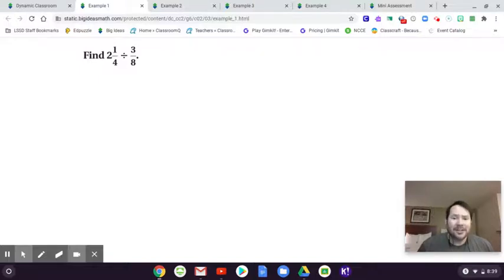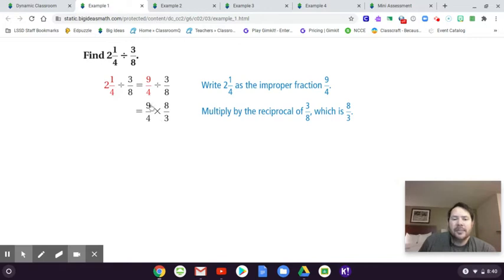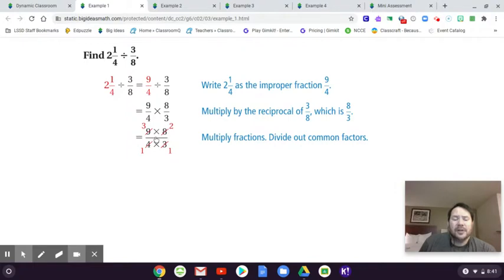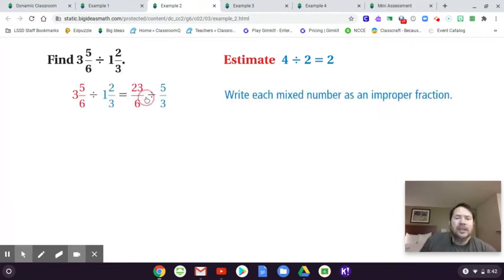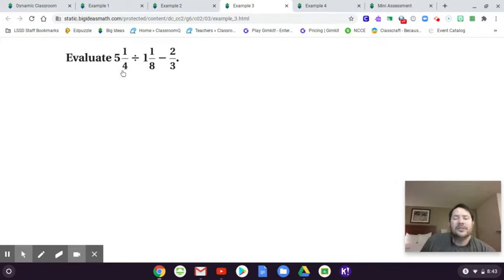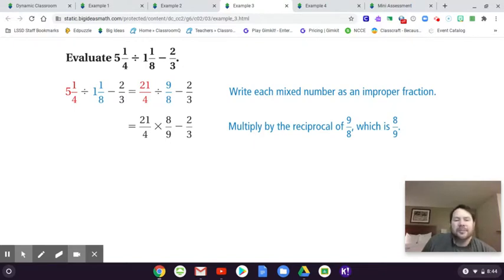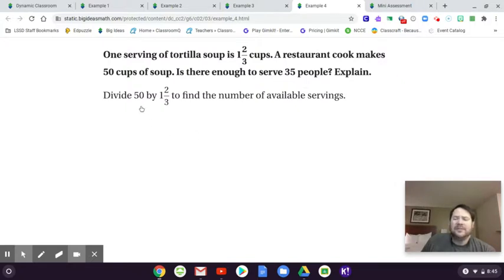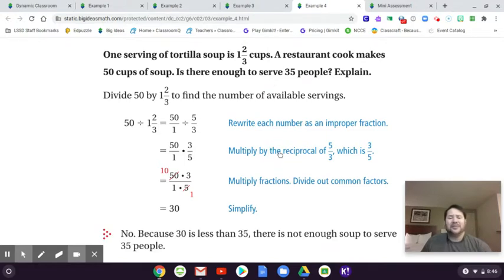2.3 Video - Dividing Mixed Numbers Big Ideas G6